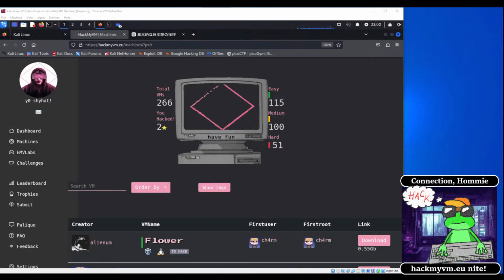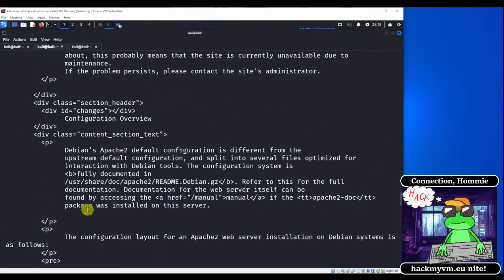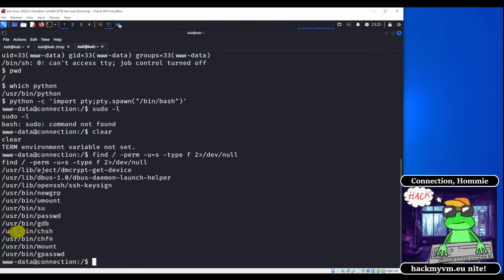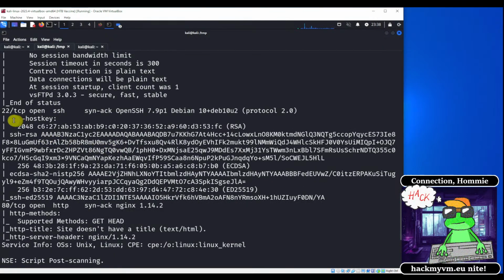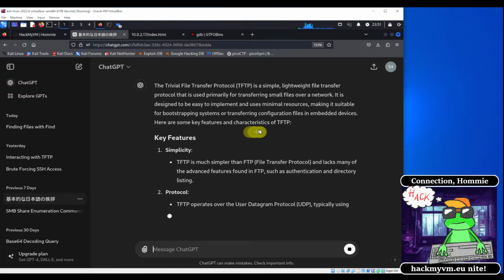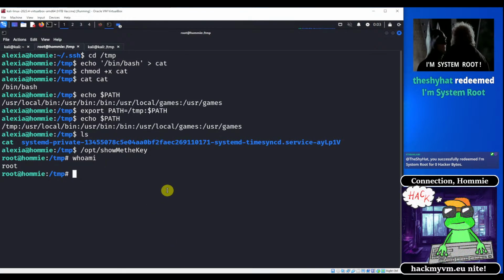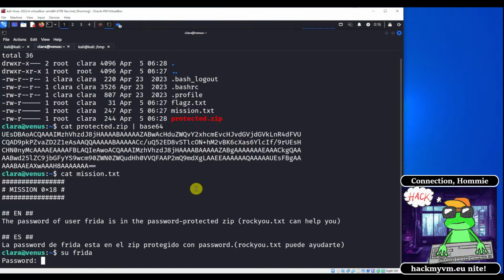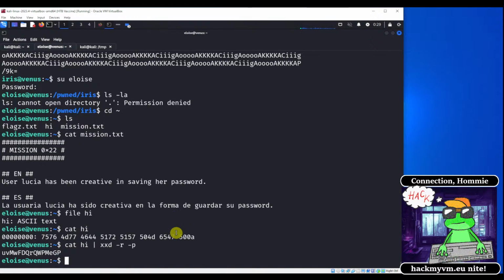HackerFrogs FreeHack - hackmyvm.eu Connection + Hommie, then Venus CTF Labs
We're doing a walkthrough of the hackmyvm.eu machines Connection and Hommie, then doing more Venus CTF labs as part of the HackerFrogs program!